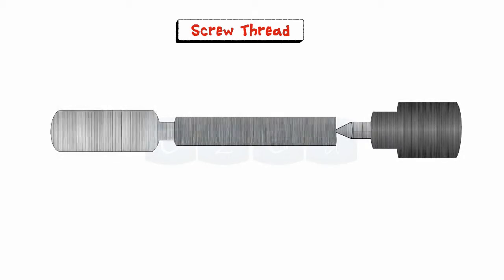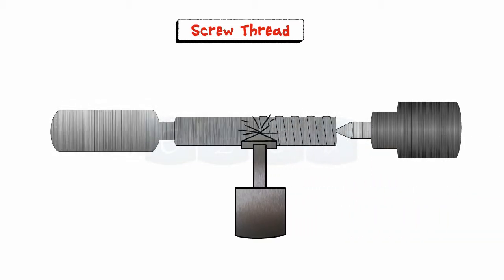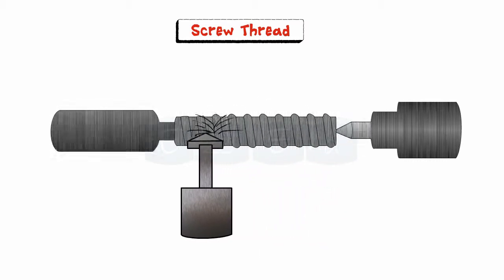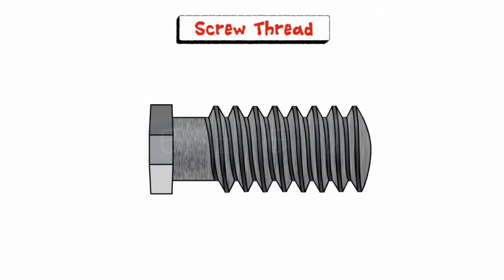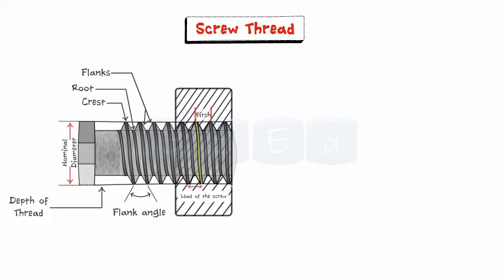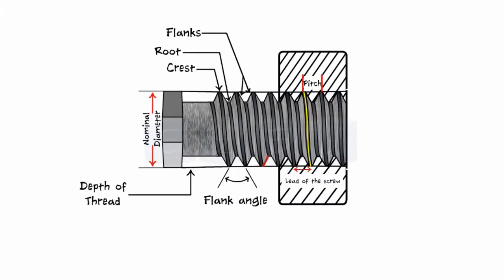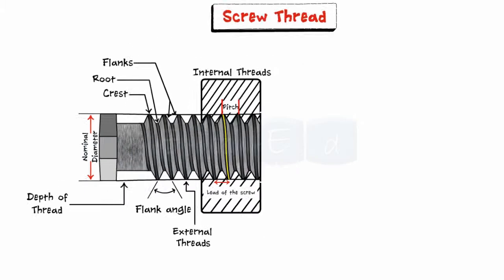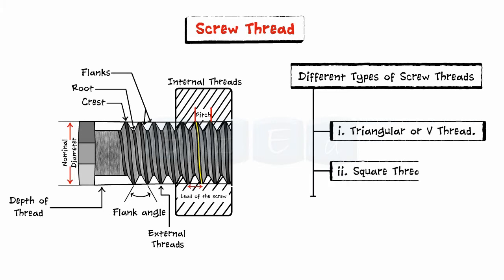Machine Elements-Teaser Video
Here is a SNEAK PEEK of the Machine Elements Video,to watch the entire video log